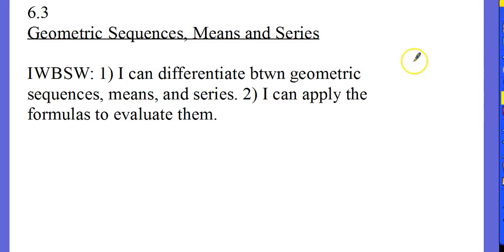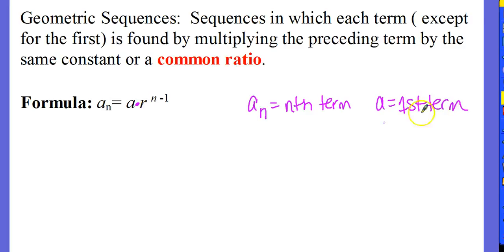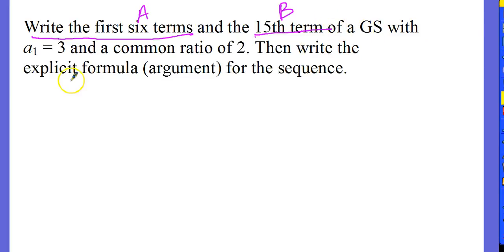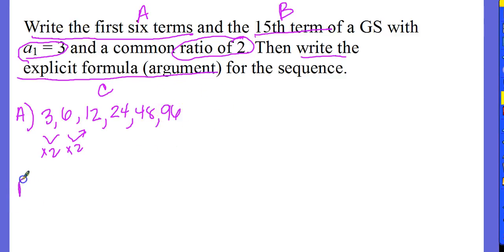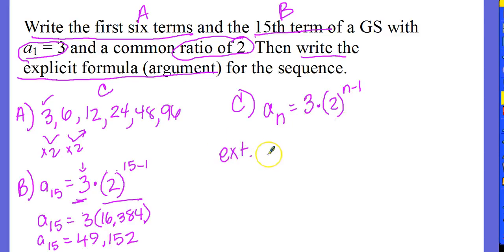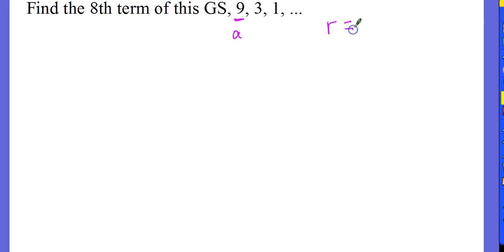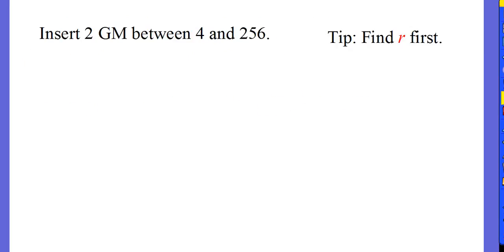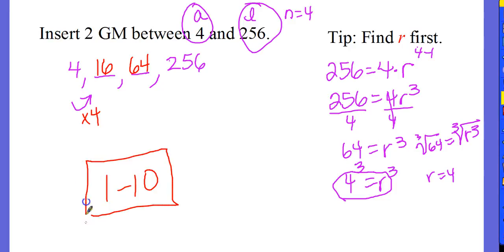6.3 Geometric Sequences and Means PART !